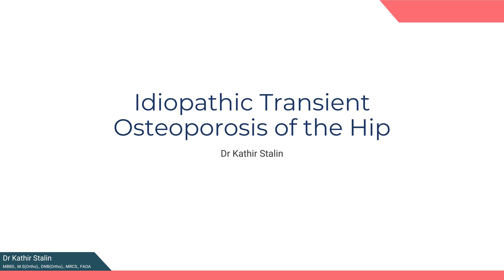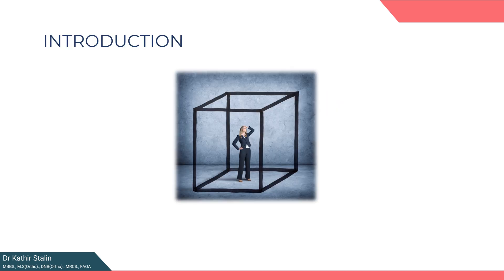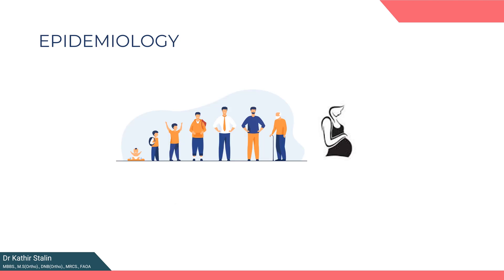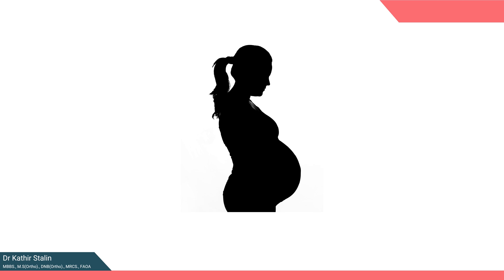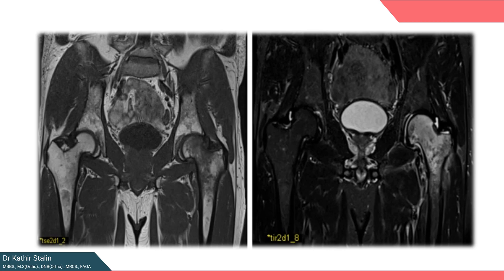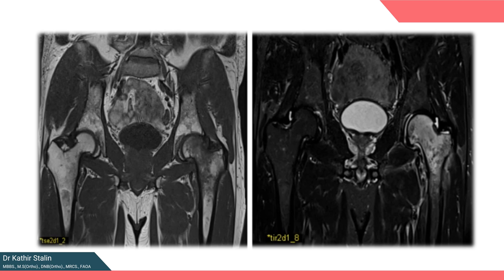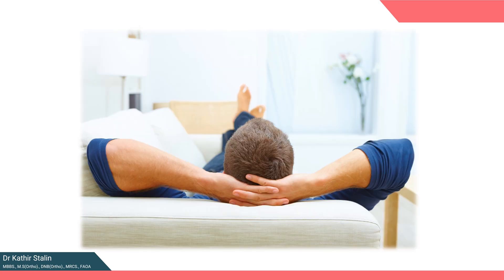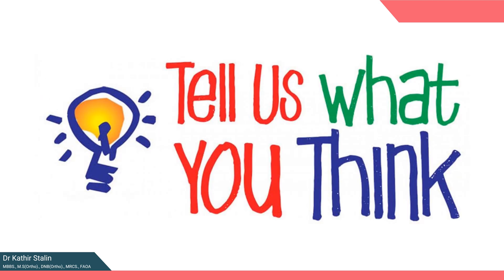Idiopathic Transient Osteoporosis of the Hip: Dr Kathir Stalin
Join us in this engaging and informative video as we delve into the mysterious world of Idiopathic Transient Osteoporosis of the Hip (ITOH). Designed for medical students and orthopaedic residents, this comprehensive lecture will unravel the complexities of this rare condition, from its epidemiology and aetiology to its clinical presentation, diagnostic modalities, and treatment options. Gain valuable insights from experienced orthopaedic surgeon Dr Kathir Stalin as he shares his expertise and provides practical tips. Don't miss this opportunity to crack the code and expand your knowledge of ITOH. Watch now and be prepared to enhance your understanding of this intriguing bone disorder!